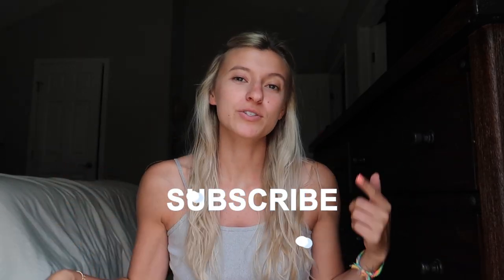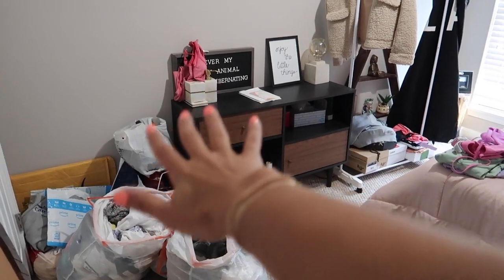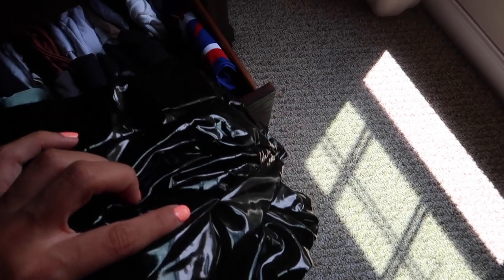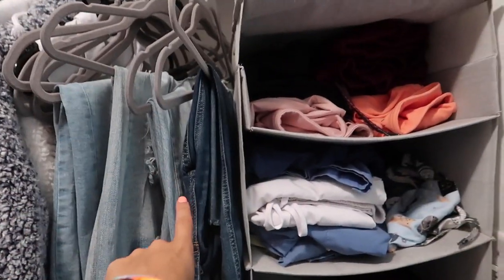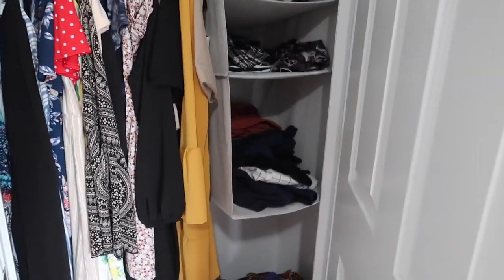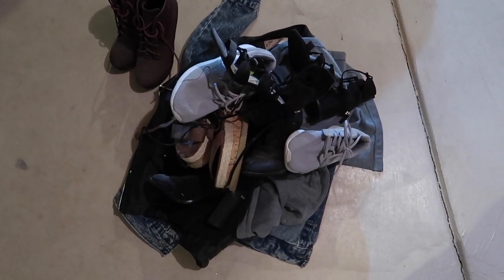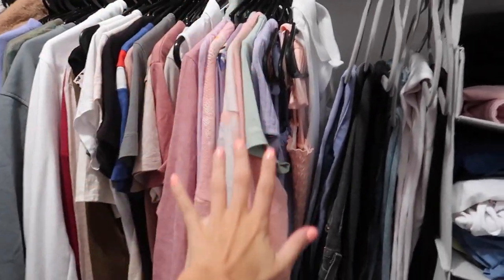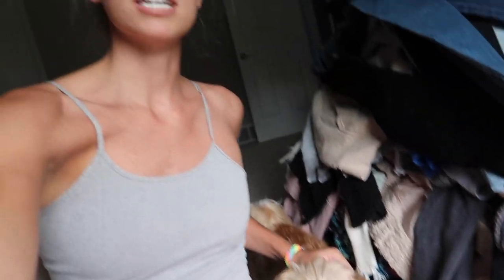SUMMER CLOSET CLEANOUT VLOG// organize with me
It was time to get rid of some clothes to make room for the new items. Shop my Mercari down below for some super affordable items, some new with tags! xoxo Enjoy

A bit about me: I'm Lexi, a 24 year old lifestyle vlogger & full time dental student on my way to become a dentist! I post mainly vlogs, but also love fashion and other lifestyle content as well.

xoxo Lexi